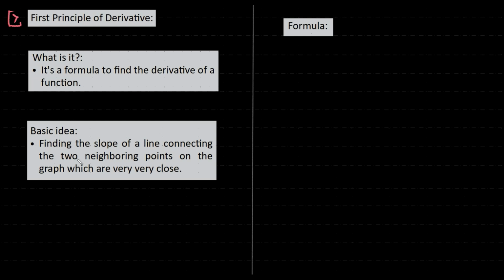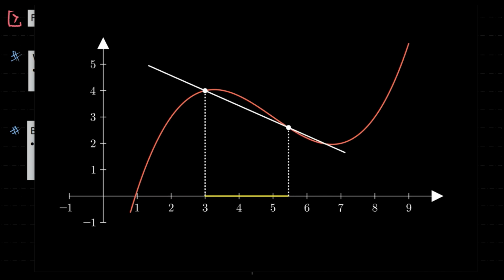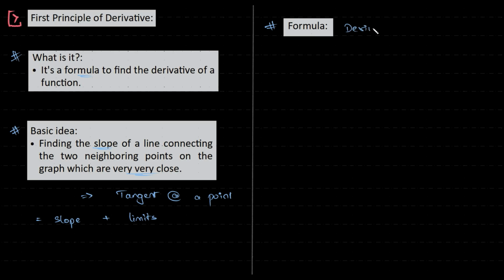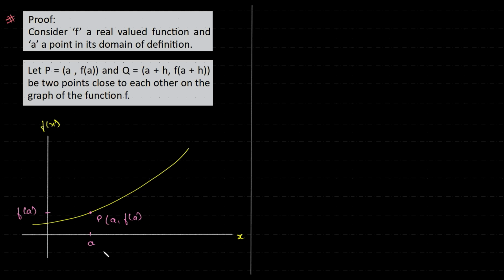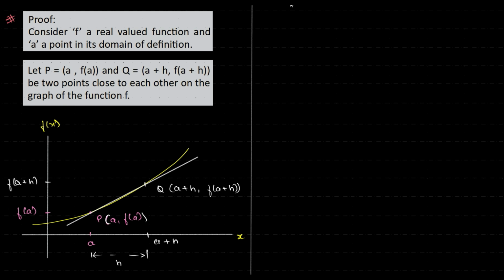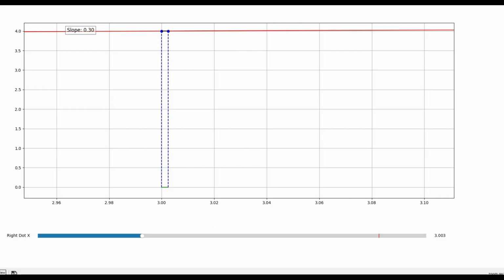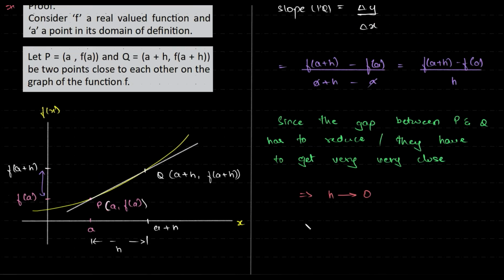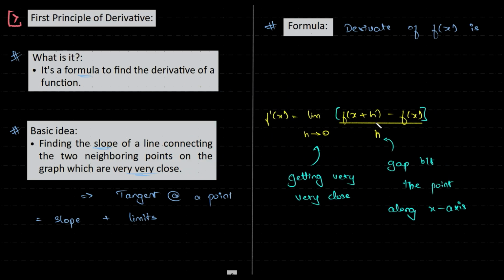11 03 C 1 First Principle of Derivative E